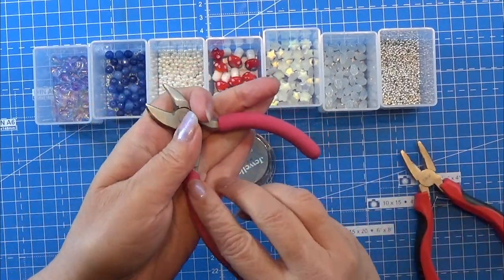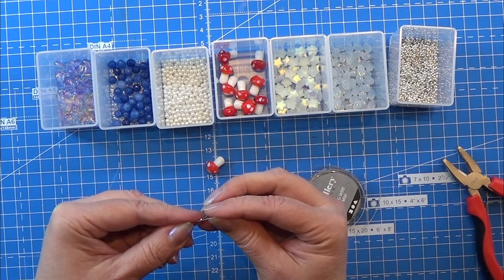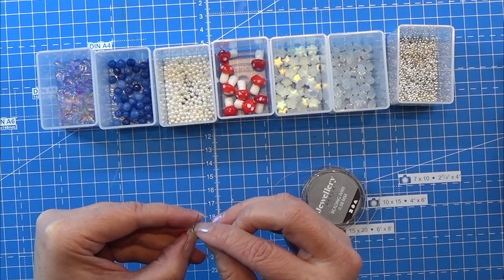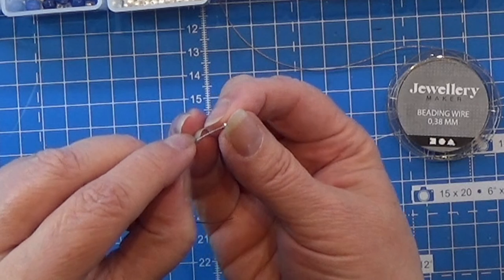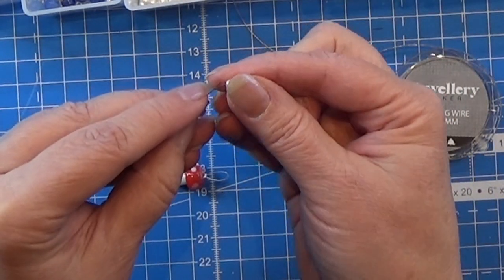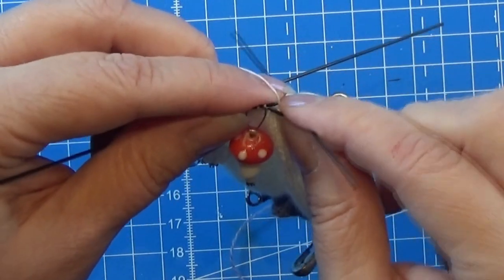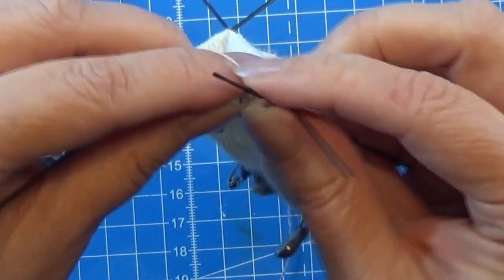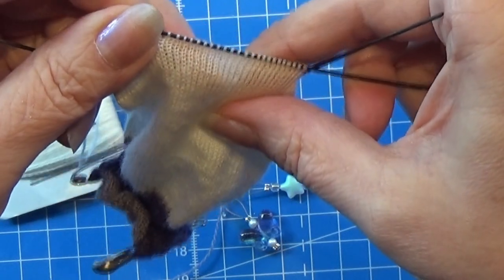How I Make Knitting Stitch Markers 💞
Knitting Stitch Markers for miniature knitting, se hov to make them, and how to use them